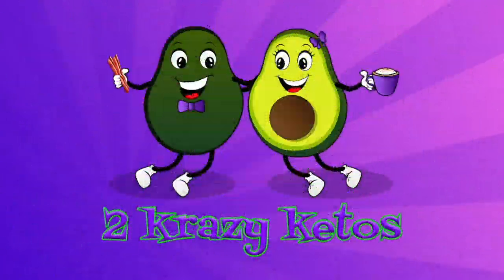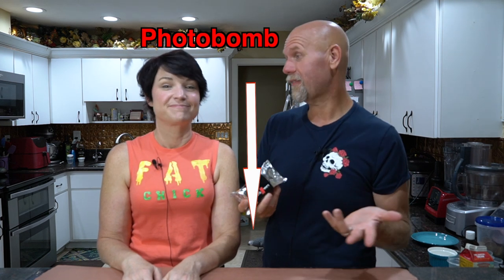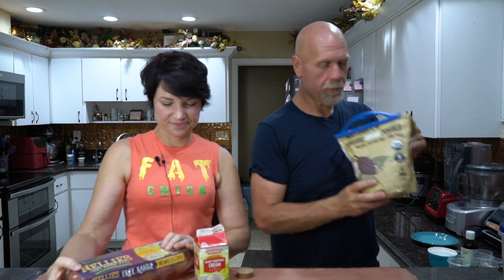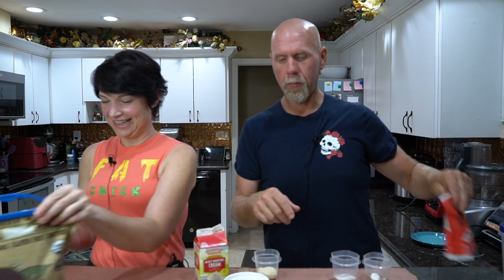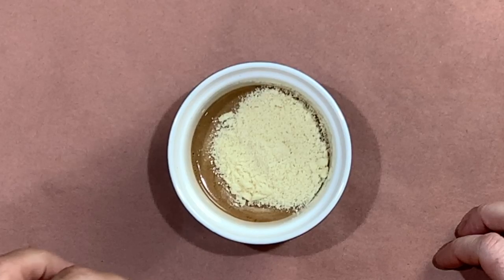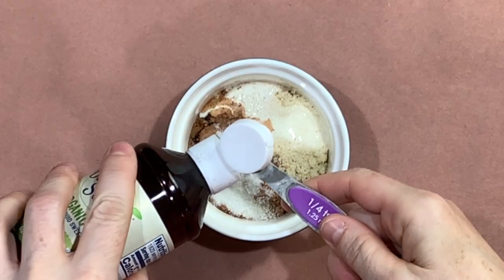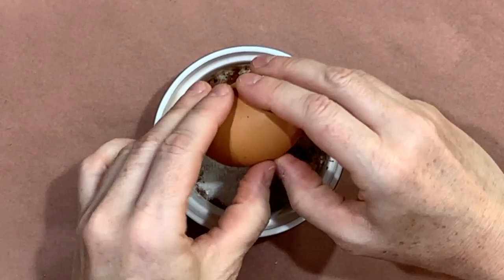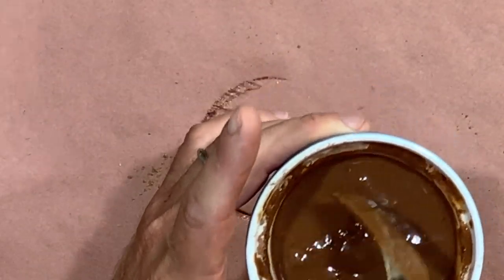Keto Brick mug cake | So easy even Rachel can make it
We love keto brick.  It has great macros and in our opinion, tastes great.  We used part of a keto brick to make a delicious single serving mug cake.

2krazyketos is a participant in the Amazon Services LLC Associates Program, an affiliate advertising program designed to provide a means for sites to earn advertising fees by advertising and linking to amazon.com.